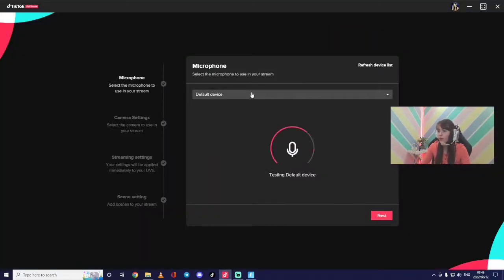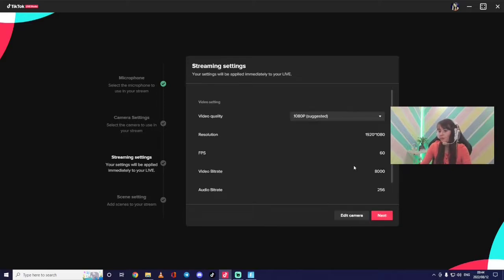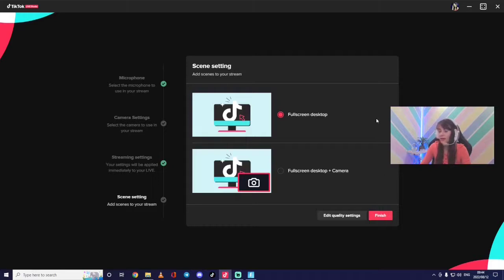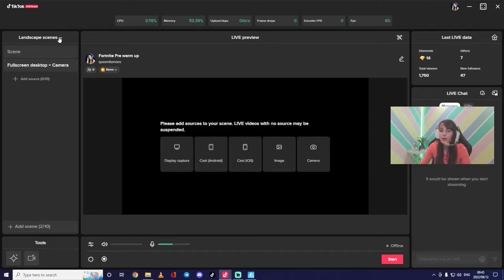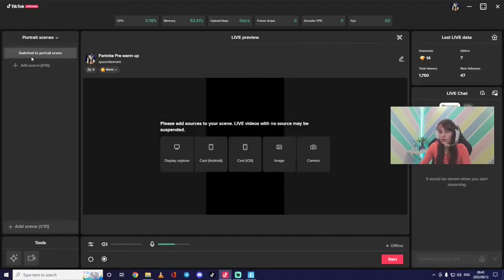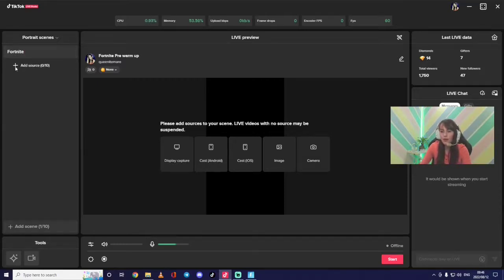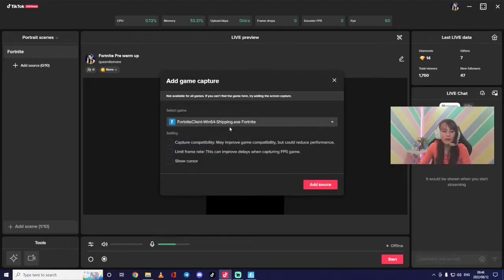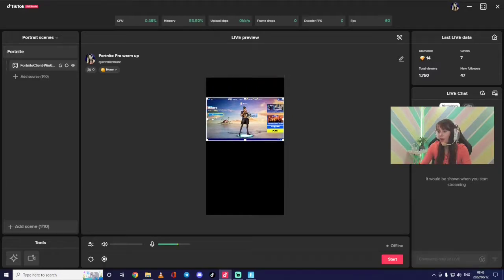How to stream on Tiktok Live Studio | No Stream Key Needed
A quick tutorial on how to stream gameplay live on Tiktok using the TIKTOK LIVE STUDIO APP.

🎥 STREAMING TIMES - Tuesdays & Thursdays  08:30 pm to 10:00 pm

                    - Fridays & Saturdays  08:30 pm to 12:00 pm